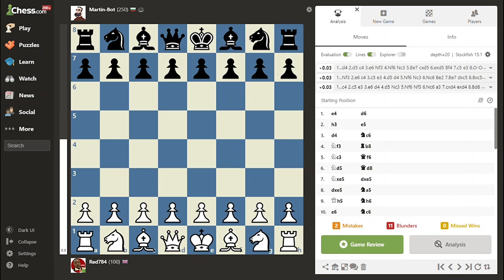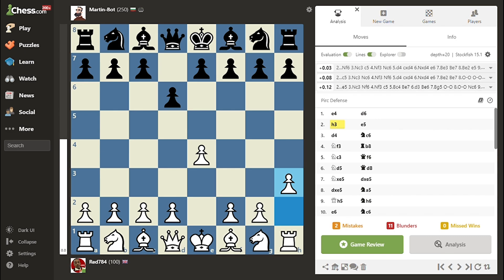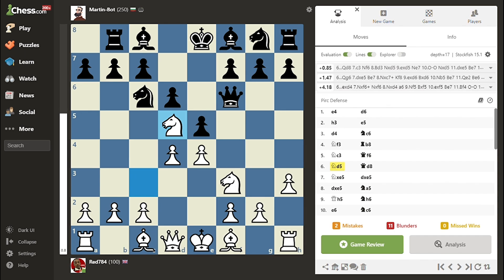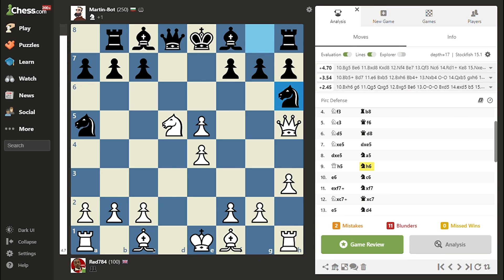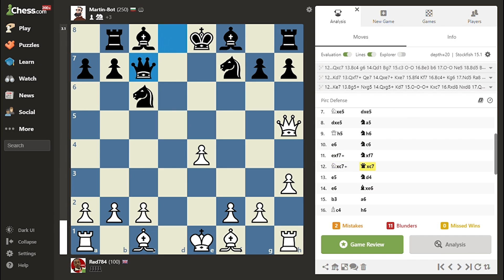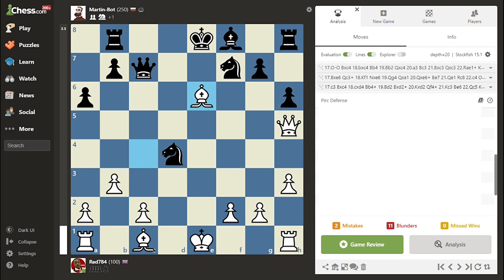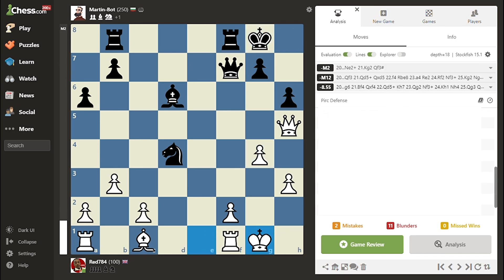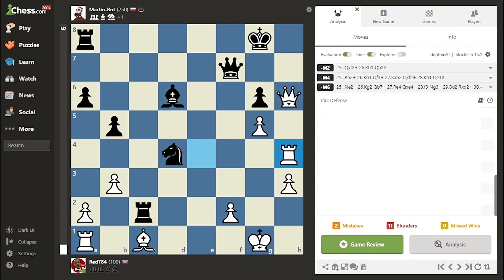Lowest Elo Bot vs Lowest Elo Human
The Epic Battle Between humanity and bots, in chess. 100 Rated Human vs the lowest rated bot on chesscom (Martin Bot)

-If you enjoyed the video, I'd appreciate it if you subscribed to the channel, so that youtube recommends more of these videos to you in the future :) Thank you for the support.

- Contents
- 00:00 Intro
- 00:30 Game